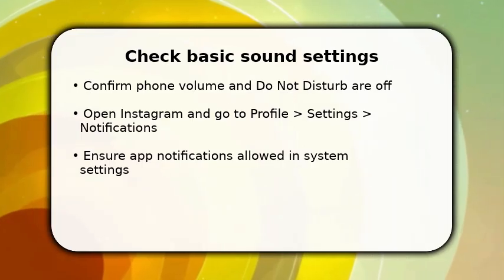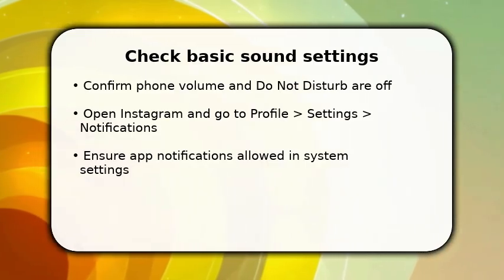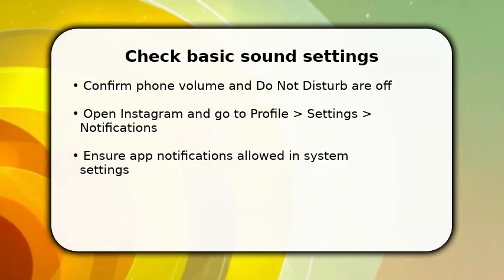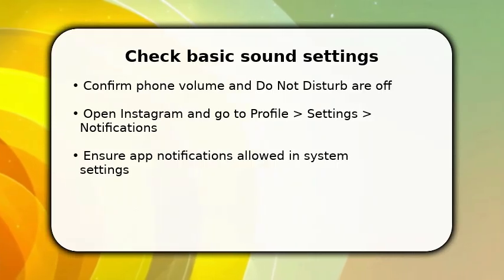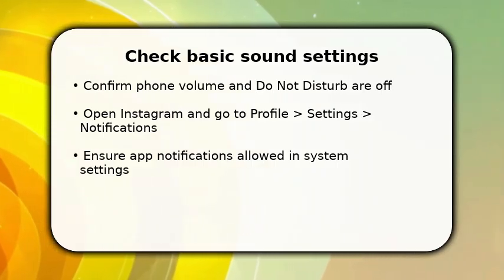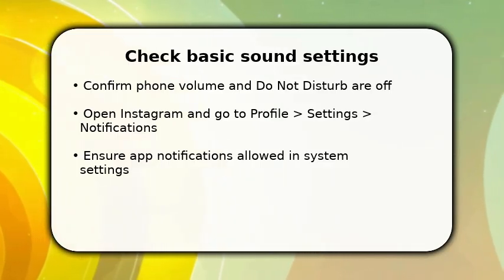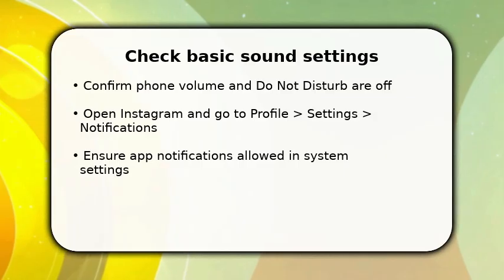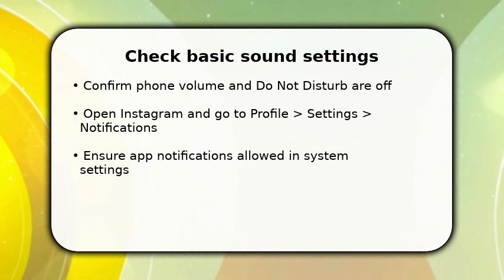How to Fix Instagram Notification Sound (updated)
How to Fix Instagram Notification Sound (updated) | 🔒 Surfshark VPN Deal — Stay private and secure. $1.99/mo + 3 Months Free ▸

Discover the latest tips on adjusting your Instagram notification sound to better suit your preferences. This updated guide walks you through simple steps, including navigating settings and selecting new alert tones.

Instagram notifications, change alarm tone, notification sounds for IG, update Instagram sound setting, customize notification audio on Instagram